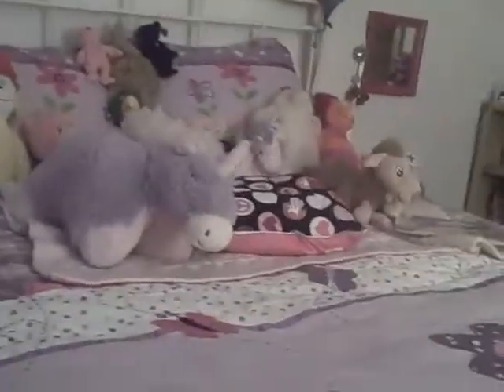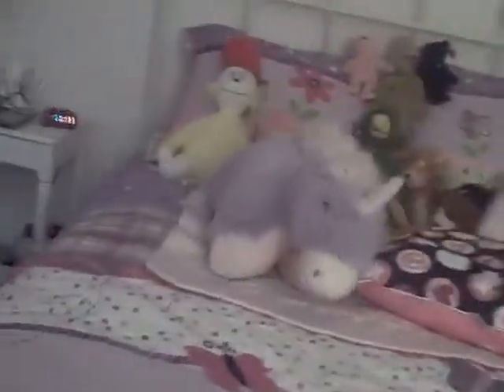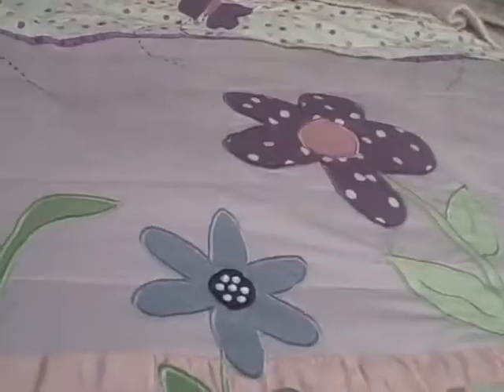Ellie's room tour